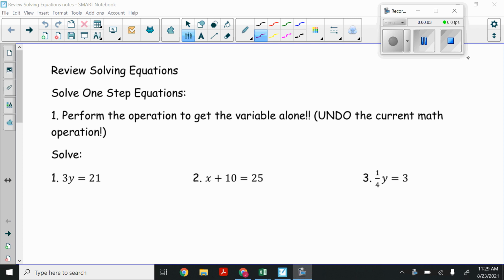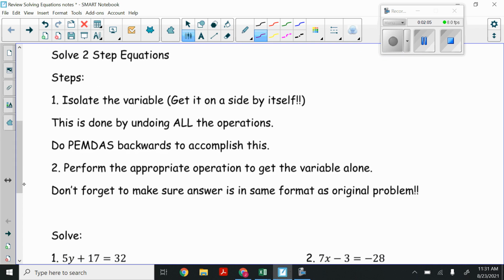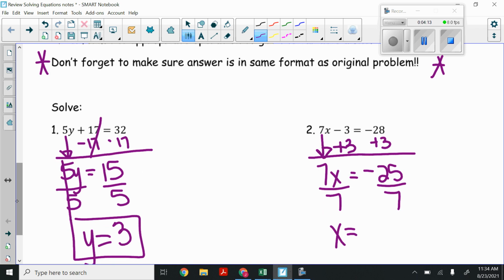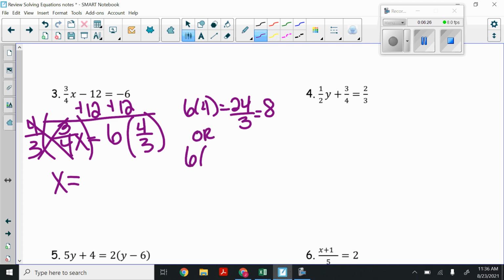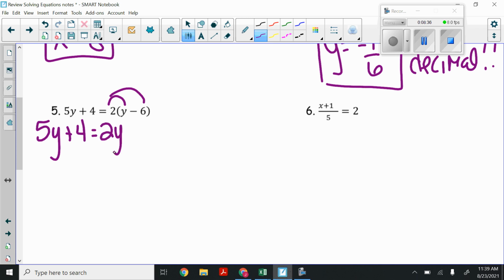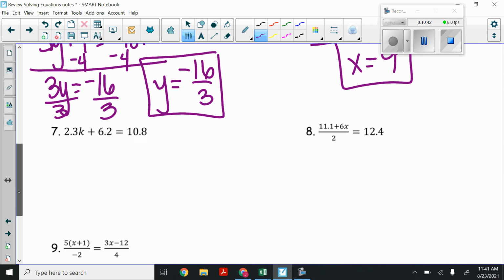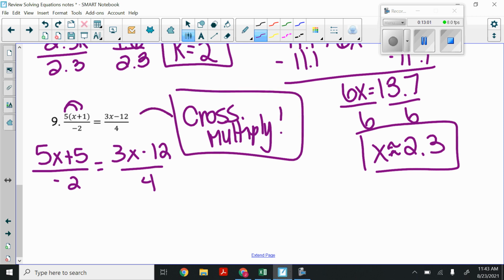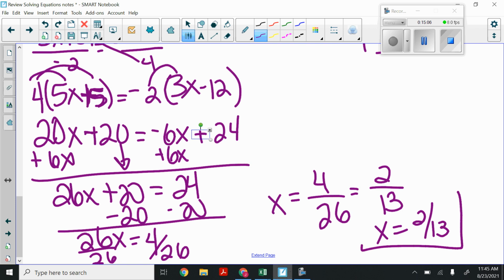Review solve equations video